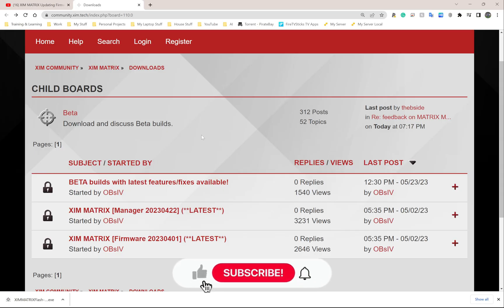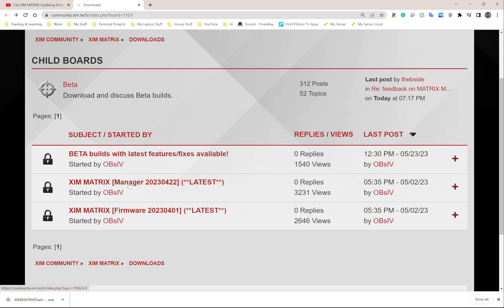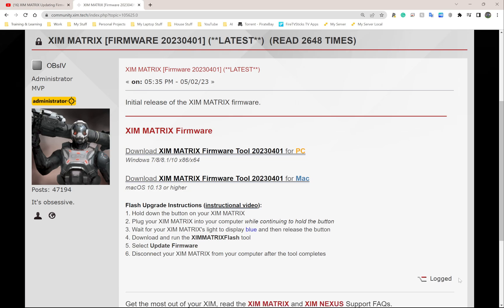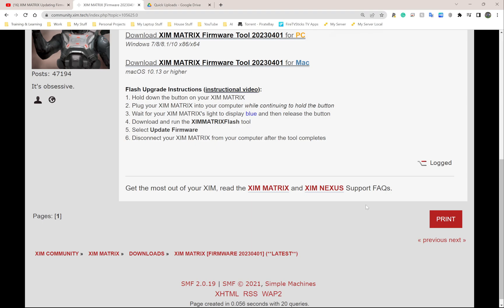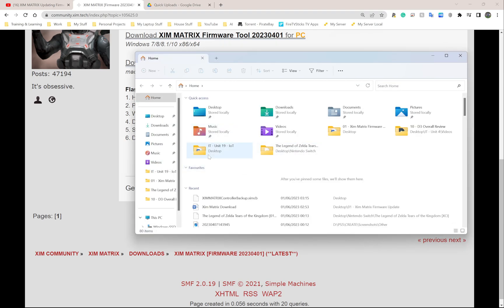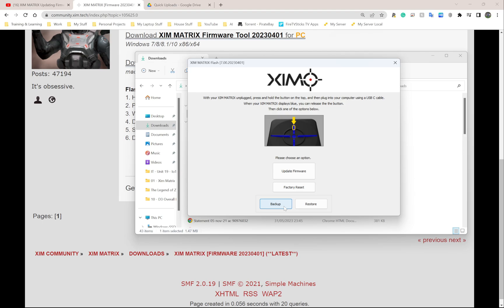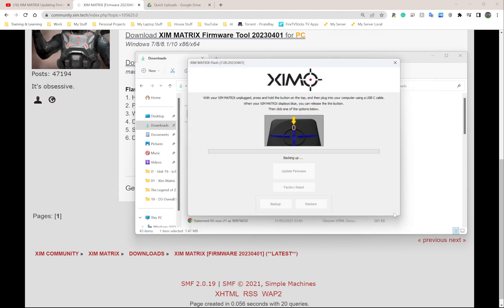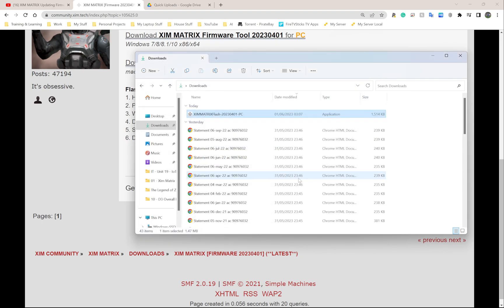XIM Matrix Firmware Update (June 2023)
This video will show how to update the XIM Matrix firmware.

--- Timings ---
00:42 - Download Firmware
01:36 - Connect XIM Matrix To Laptop (Firmware Mode)
02:30 - XIM Matrix Backup
3:22 - XIM Matrix Firmware Update